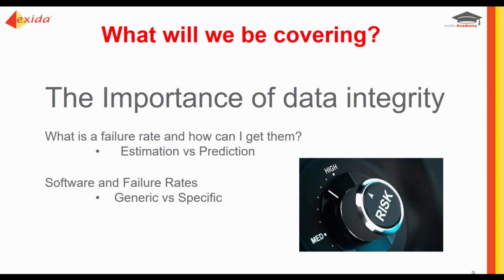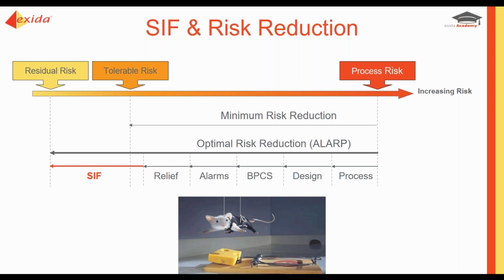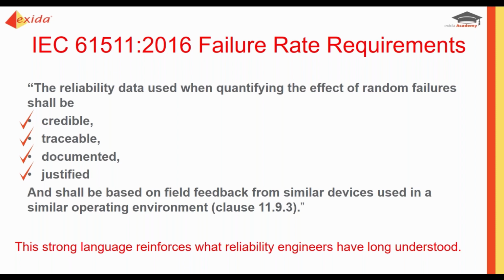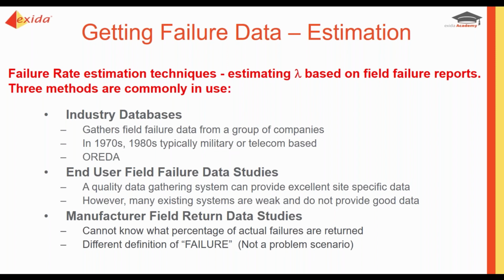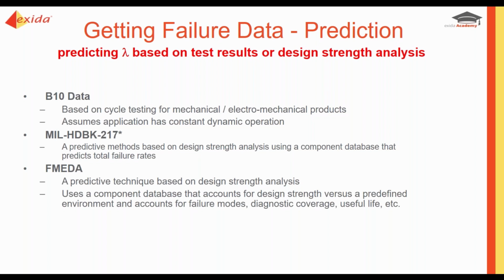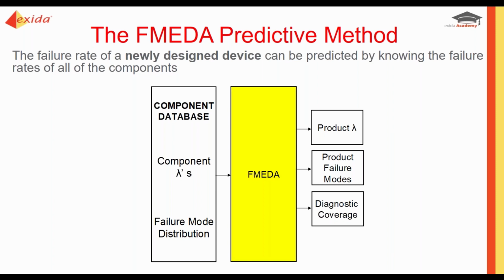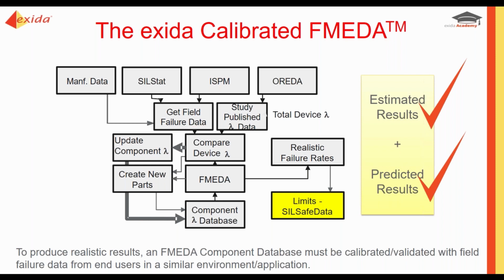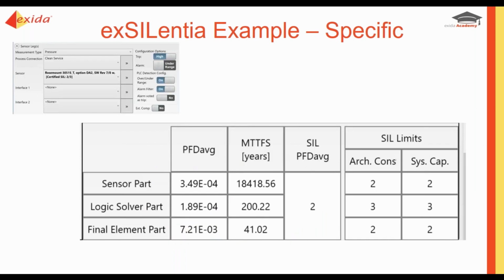How Safe Are You? The Importance of Functional Safety and Realistic Failure Rates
This webinar will discuss the importance of data integrity, especially when it comes to functional safety and failure rates.

We will cover:

• What a failure rate is
• What failure rates are used for and the different techniques used to attain failure rates
• Estimation vs Prediction techniques
• What if you don’t have failure rates and how can you get them, with an example.
•Generic vs Specific failure rates